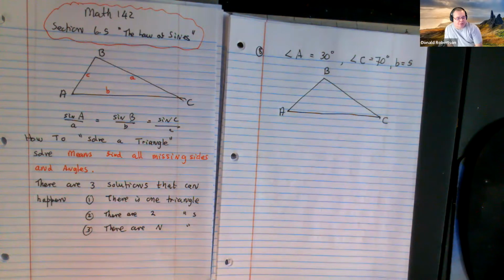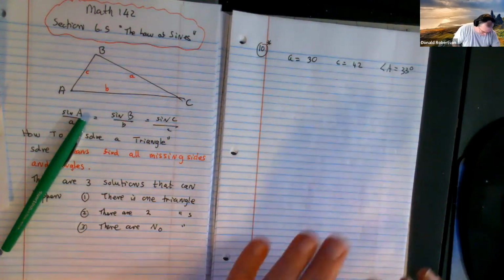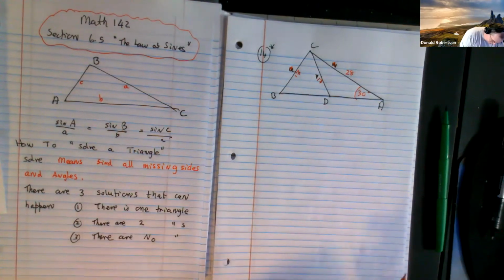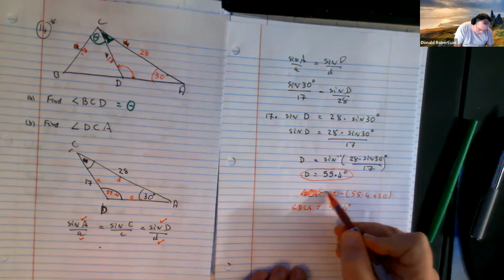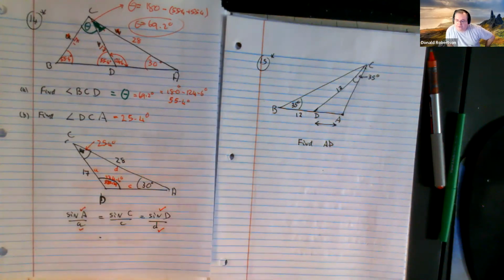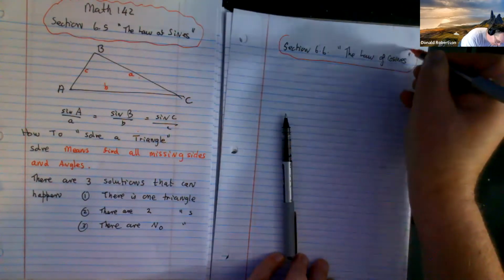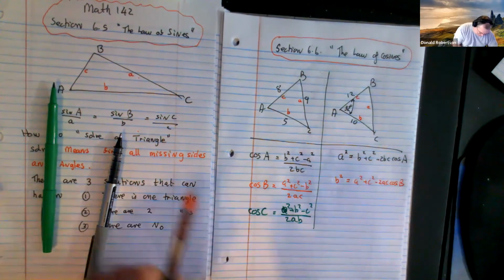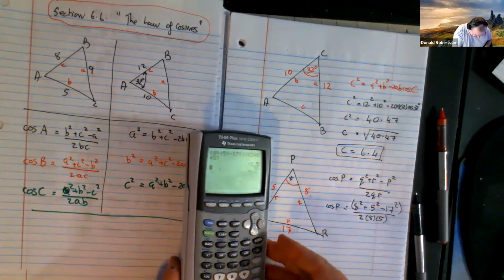Math 142 Wed 19th Jan Cosine Rule